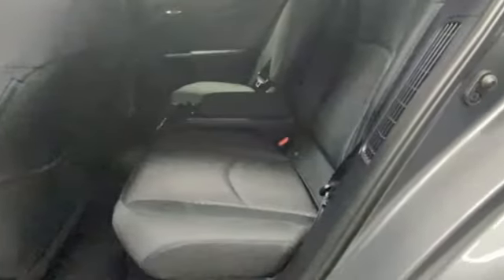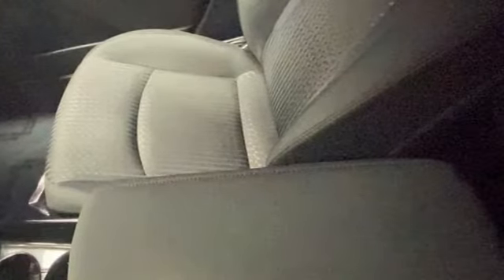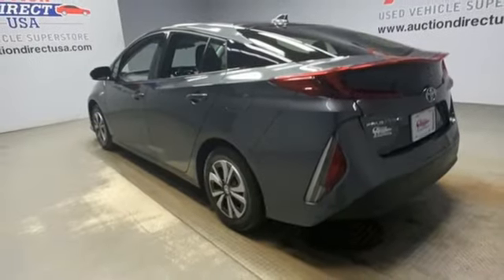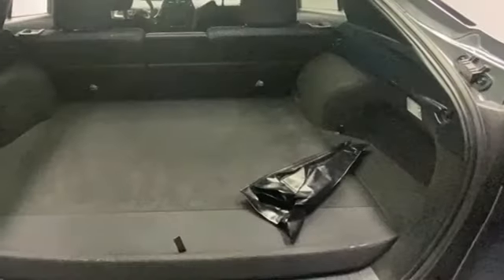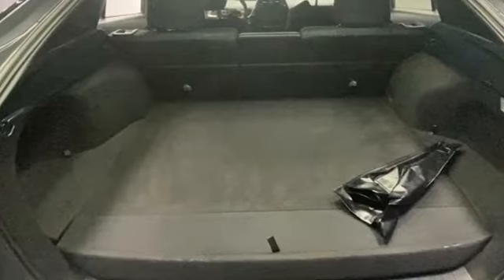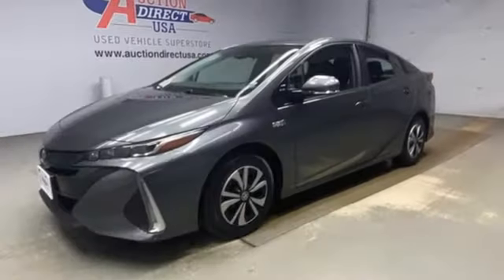2018 Toyota Prius Prime Rochester NY Victor, NY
Year: 2018
Make: Toyota
Model: Prius Prime
Trim: Plus
Engine: 1.8L 4-Cylinder DOHC 16V VVT-i
Transmission: CVT
Color: Gray
Interior: Black
Mileage: 15905
Stock #: VT42134
VIN: JTDKARFP7J3090598

Address:
6520 State Route 96